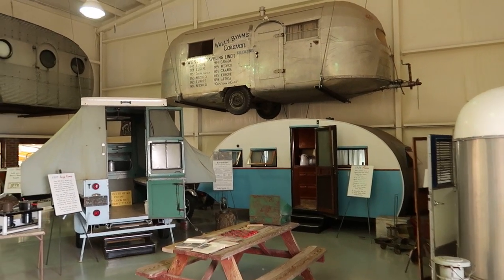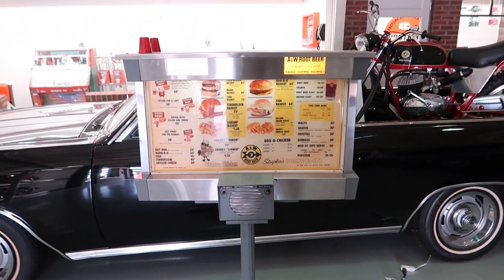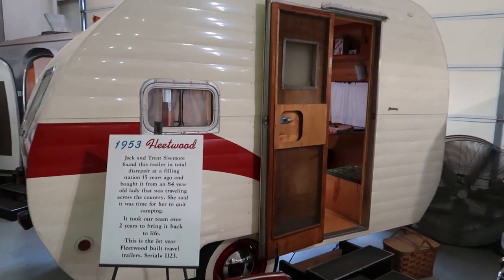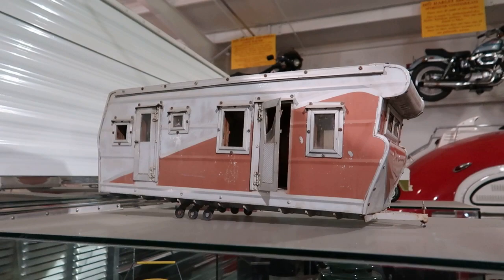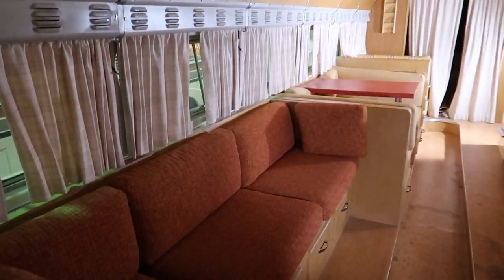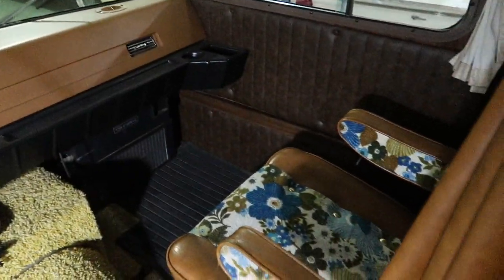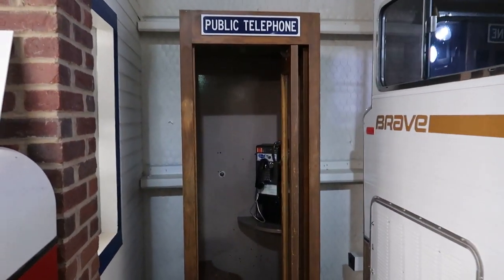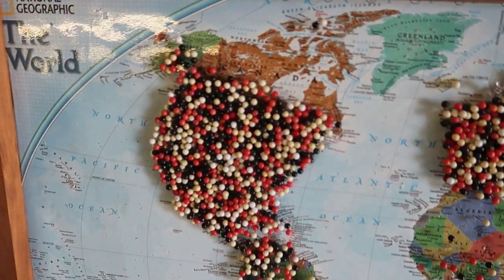Jack Sisemore's Route 66 RV Museum